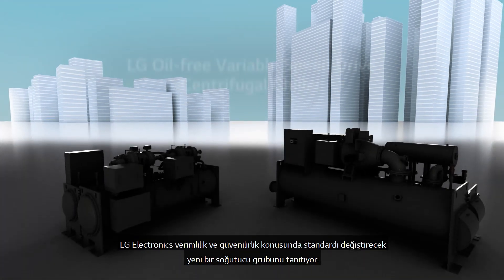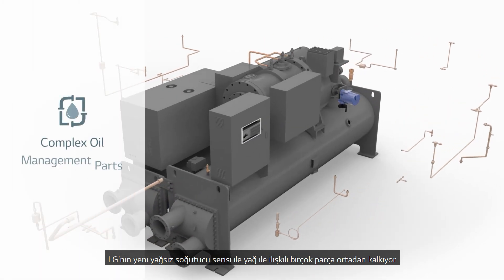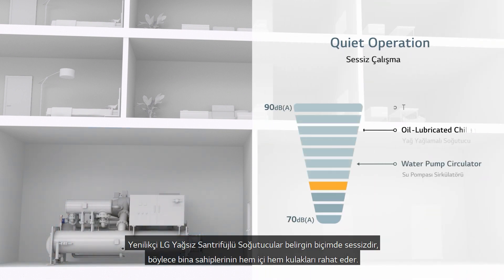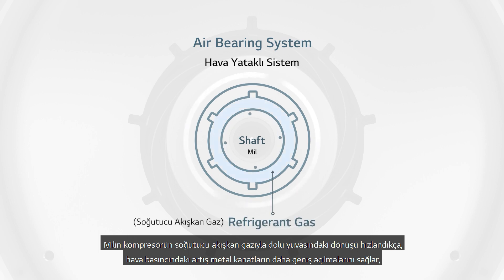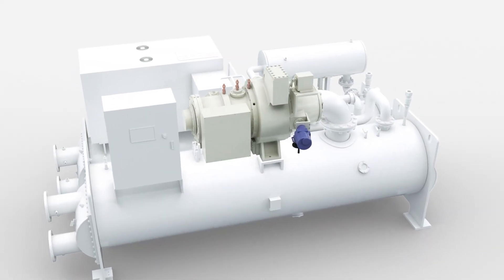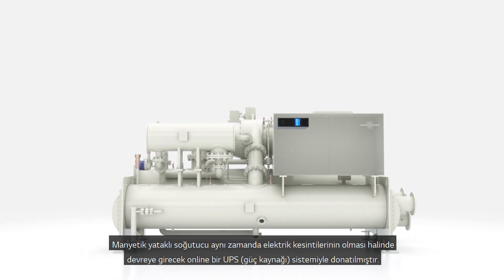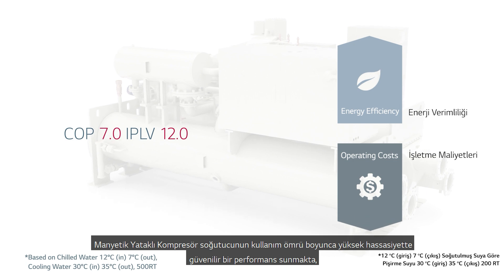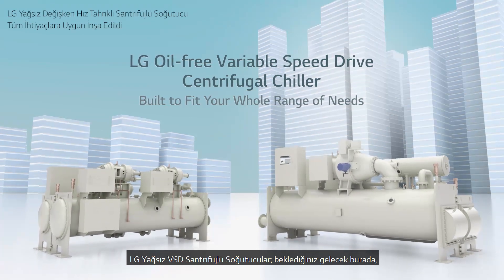LG Oil-Free VSD Centrifugal Chiller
LG Yağsız VSD Santrifüjlü Soğutucular; beklediğiniz gelecek burada.